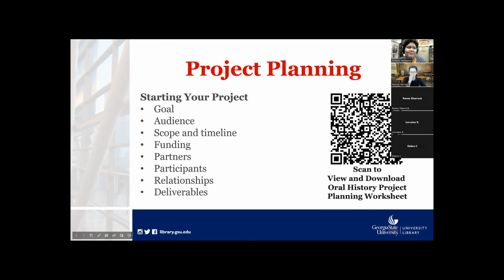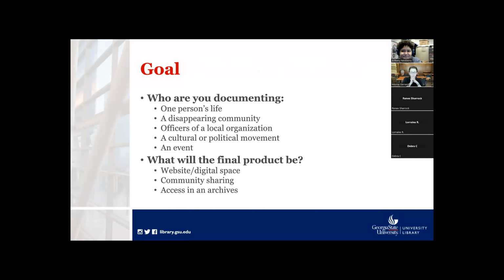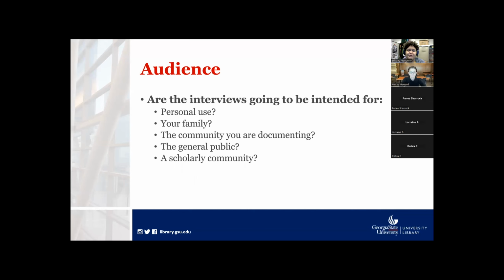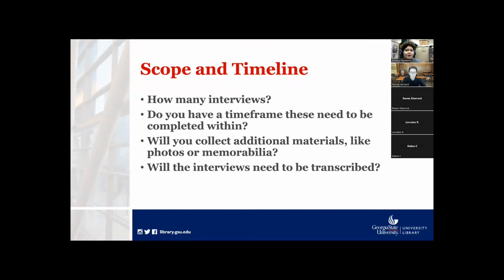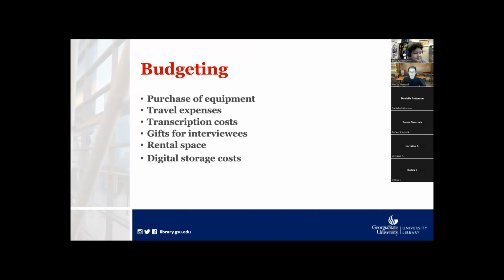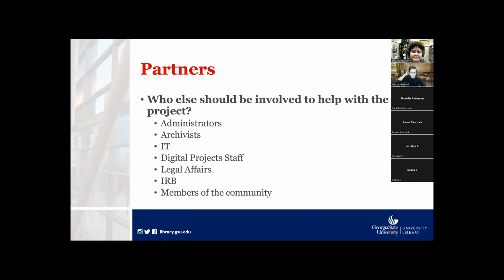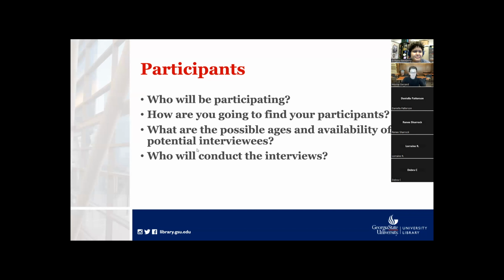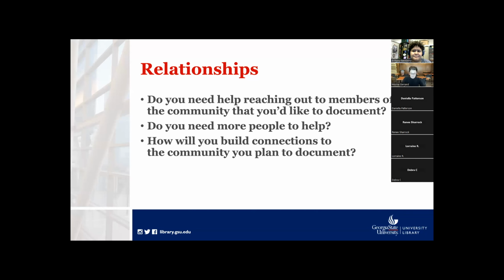How to Plan for an Oral History Project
Archivists Brittany Newberry and Morna Gerrard lead a one-hour session on how to start planning an oral history project.